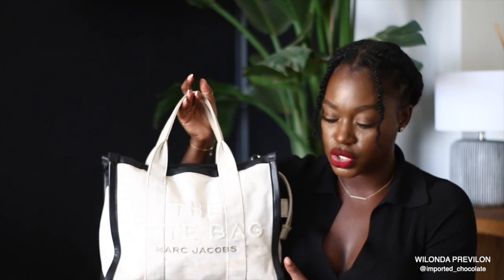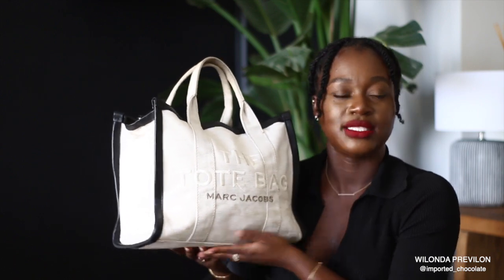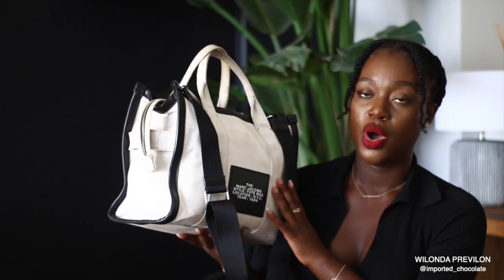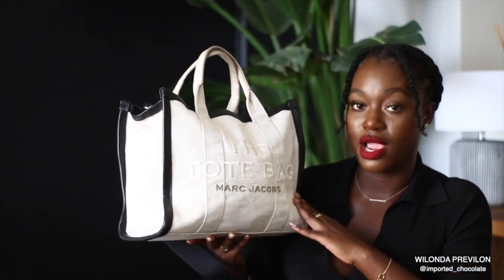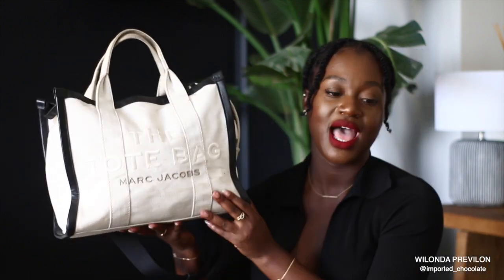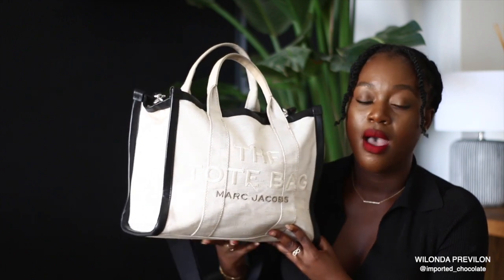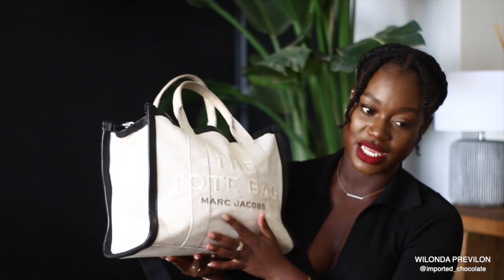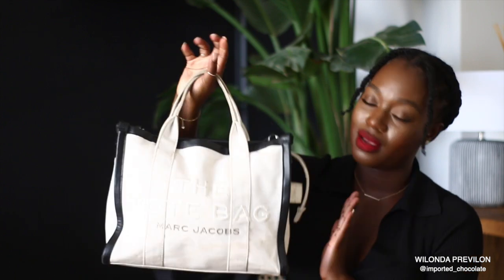MY PRACTICAL TOTE COLLECTION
*TRY ON HAULS & FEET CONTENTS